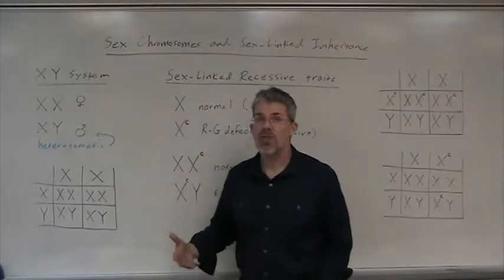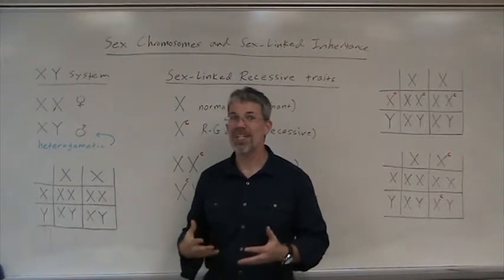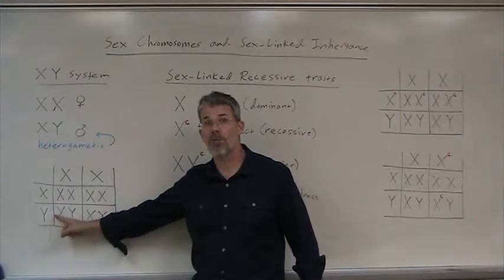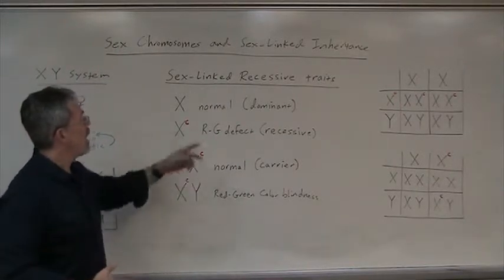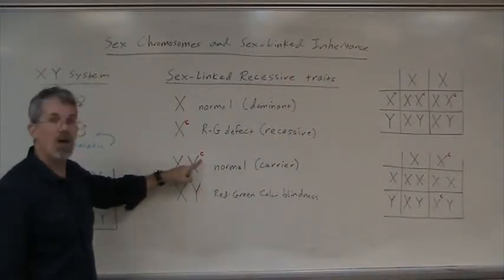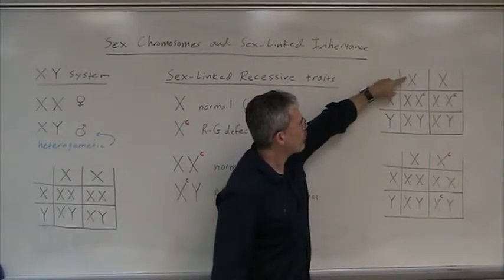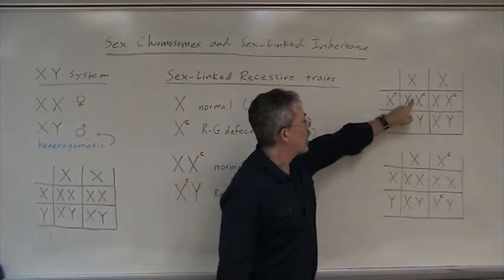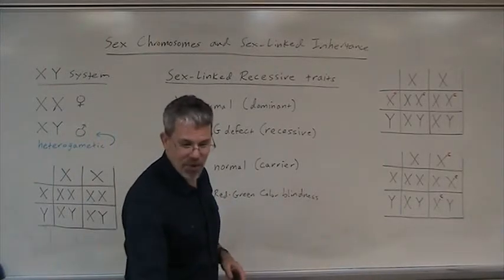McClure BIOL Chrom 2 Sex Chrom and Sex Link